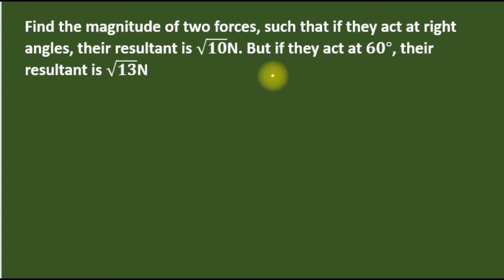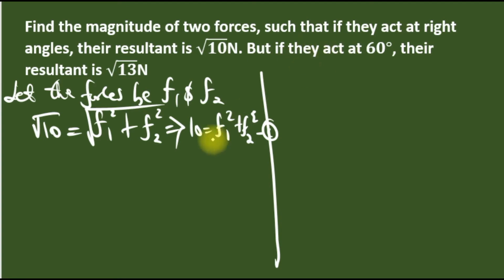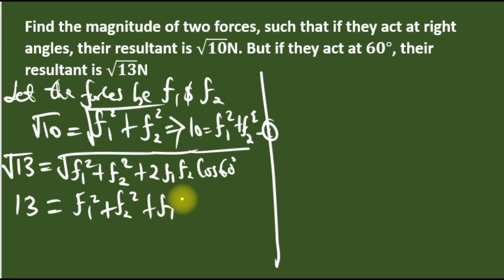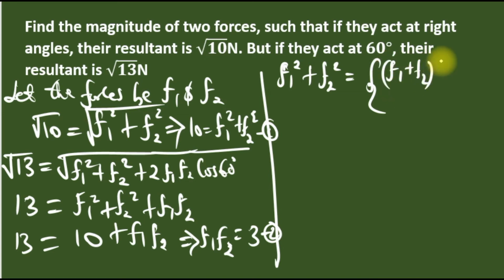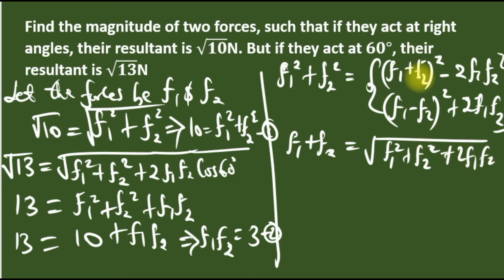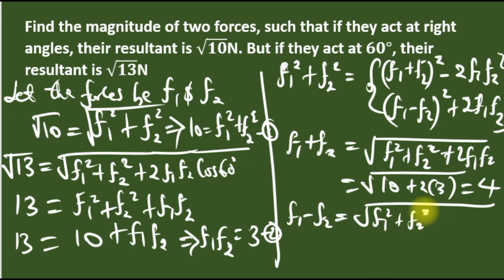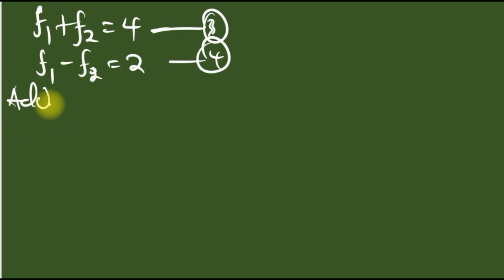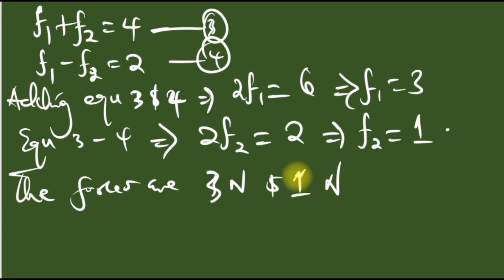Parallelogram law exam ques 1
A simple but tricky question